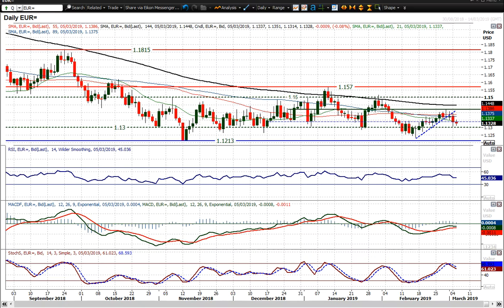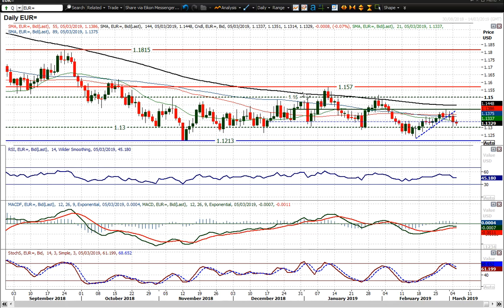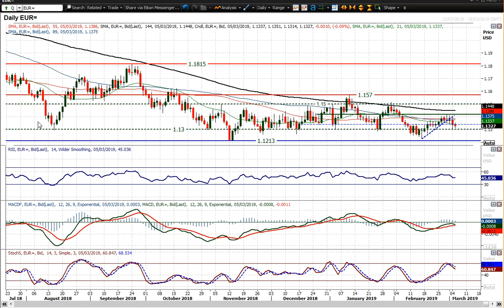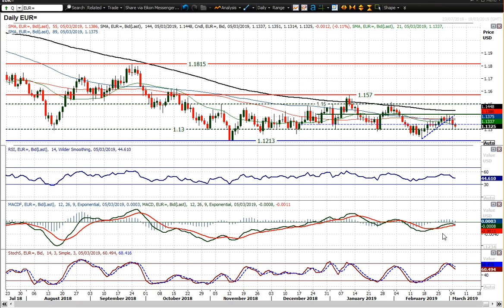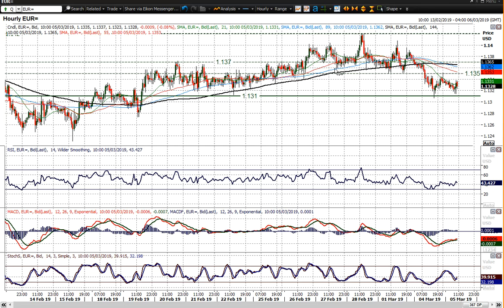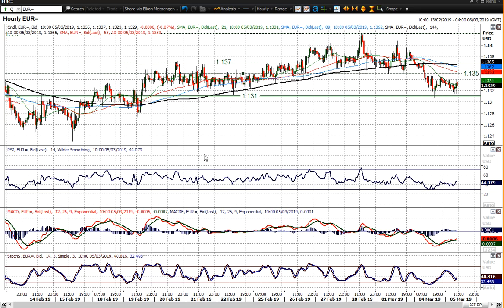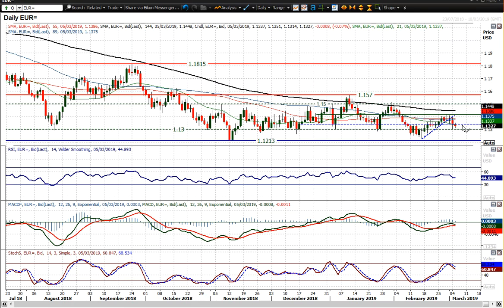EUR/USD Technical Analysis - Hantec Markets 05/03/2019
Is the euro under increasing pressure?